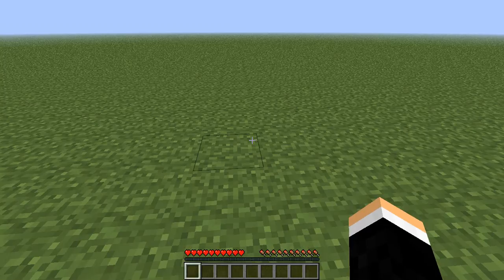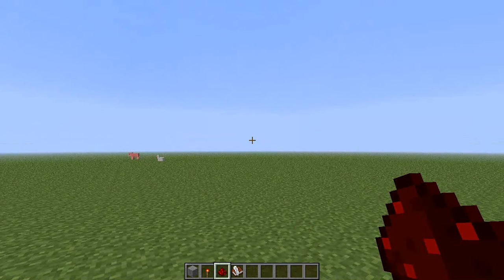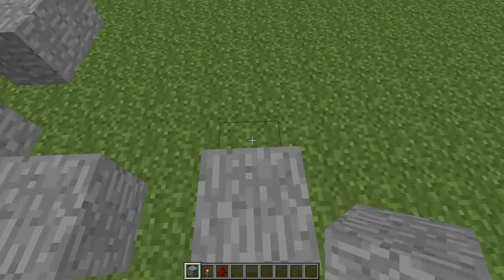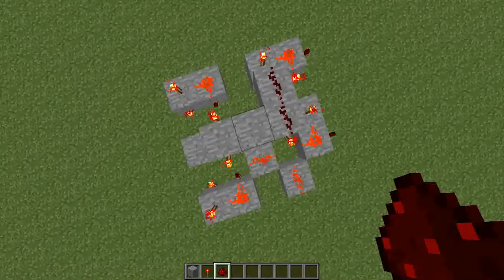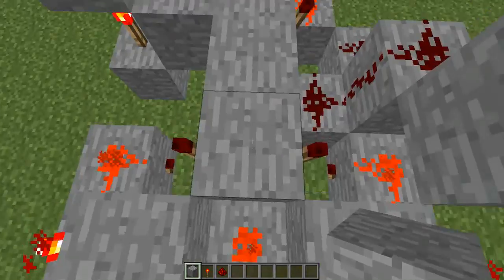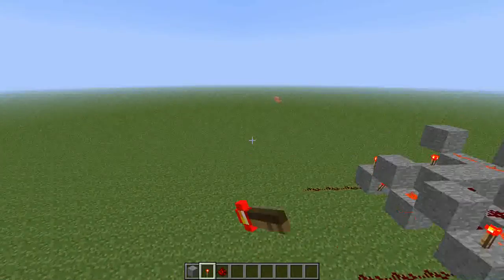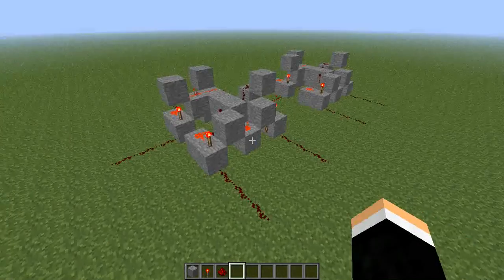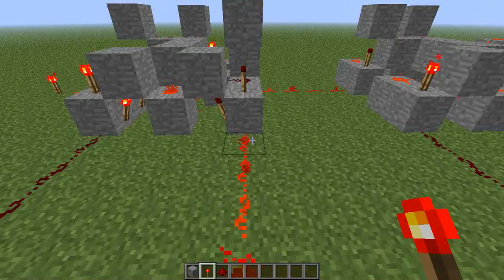Advanced Redstone 2 - Adders and Subtractors - Minecraft Tutorials Ep. 2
There are also youtube videos out there that teach binary counting

Hello and welcome to another episode of minecraft!